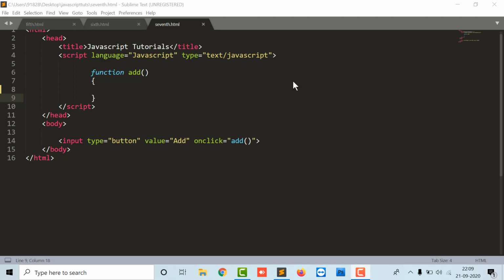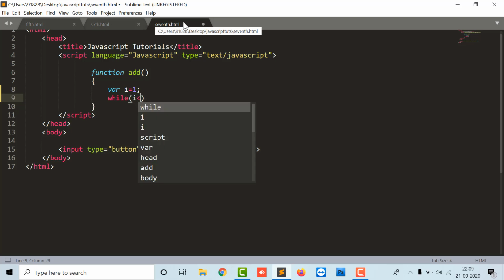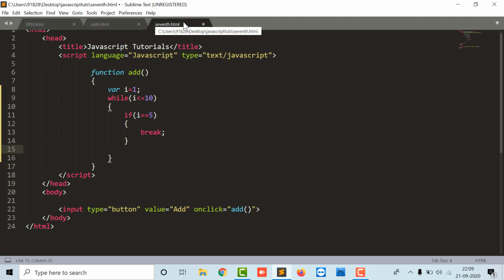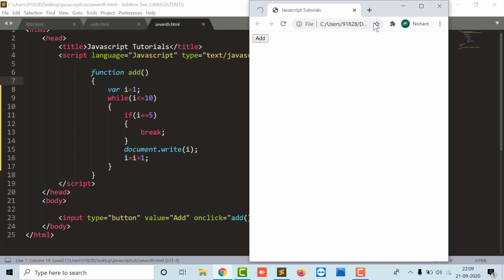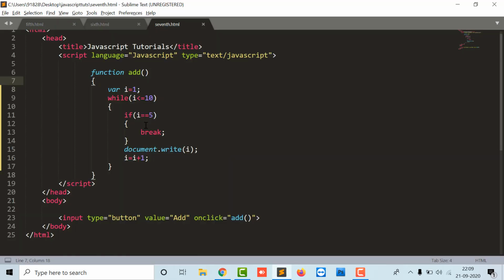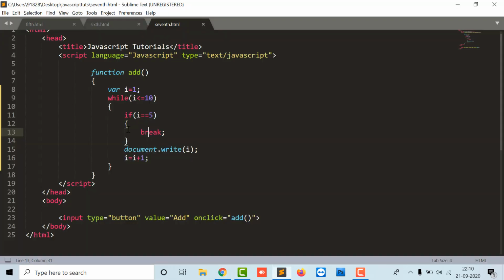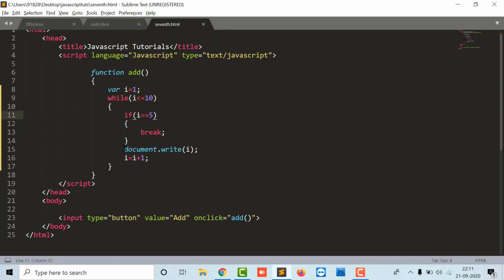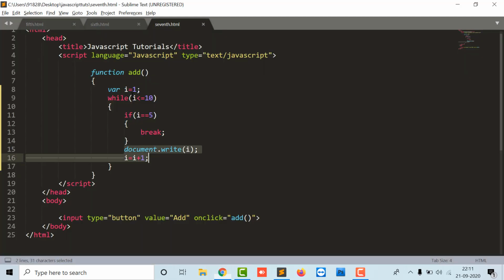Javascript Tutorial | Learn Javascript Basics | Javascript Break Statement Tutorial | Niklix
This video tells you about the how to use break statement in javascript tutorial. The Video is officially uploaded by Niklix Tutorial.